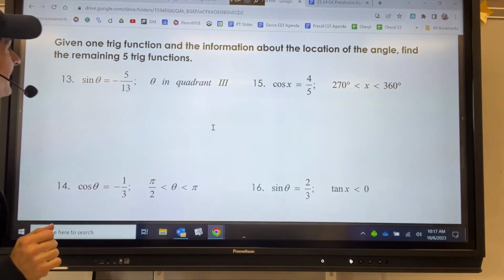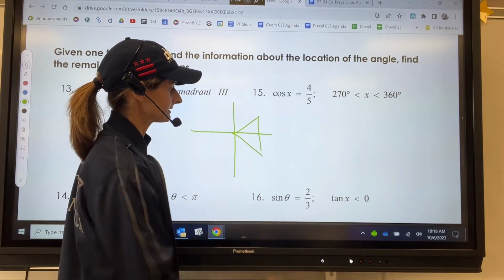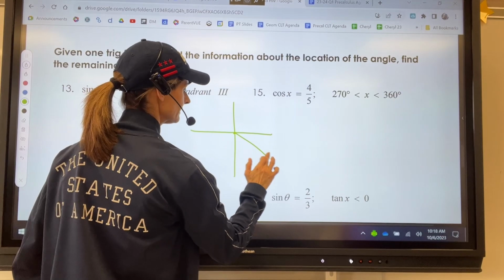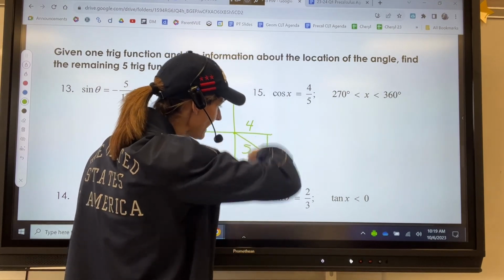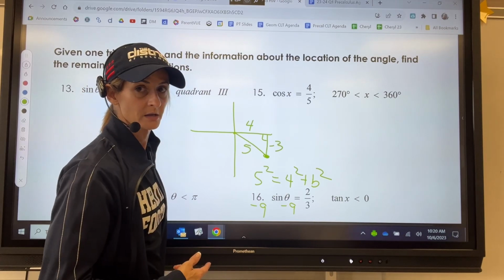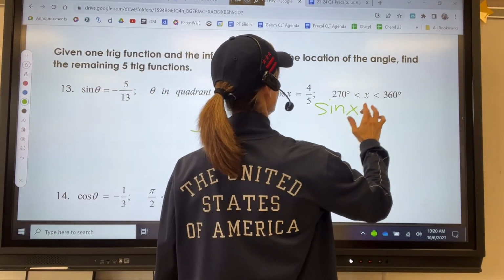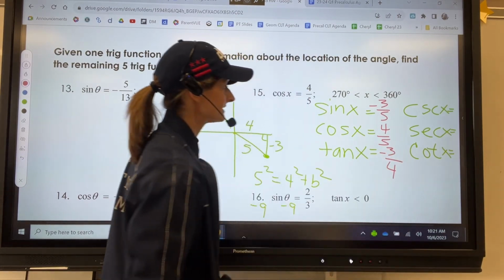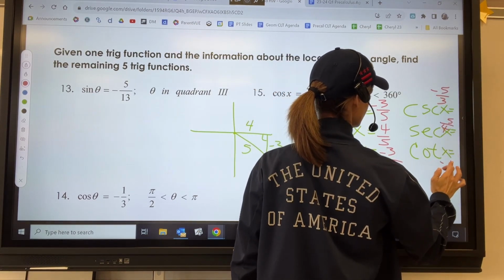Drawing the Triangle to Find Remaining Trig Functions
Given one trig function and location of angle